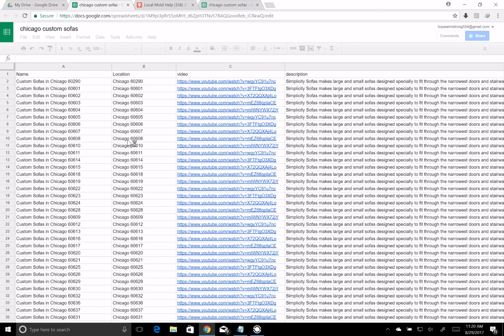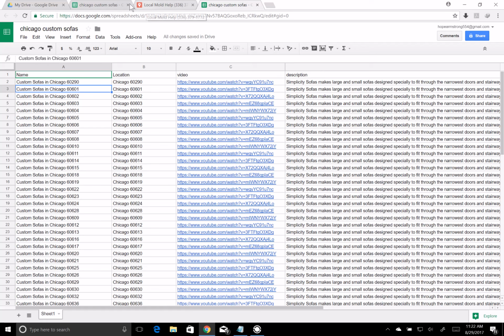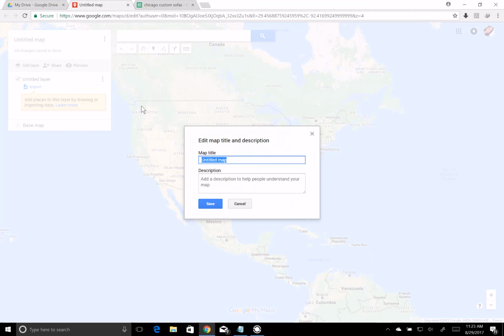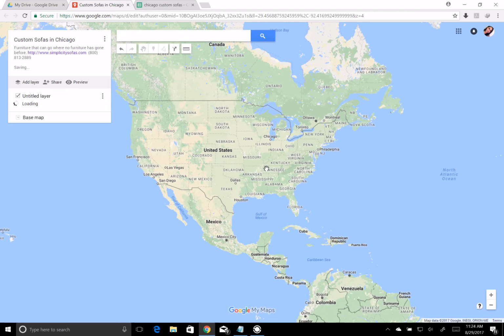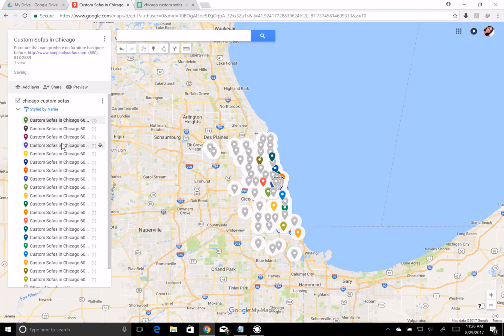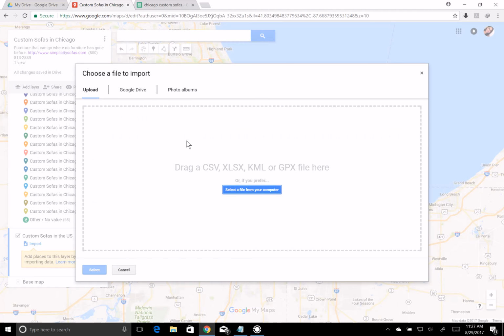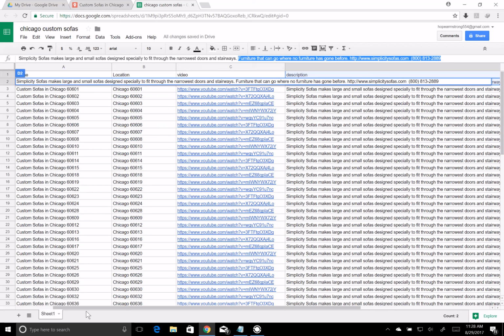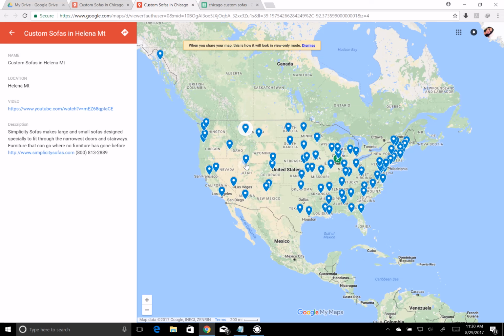Manual Map Creation via CSV